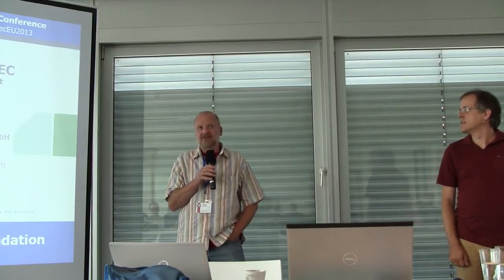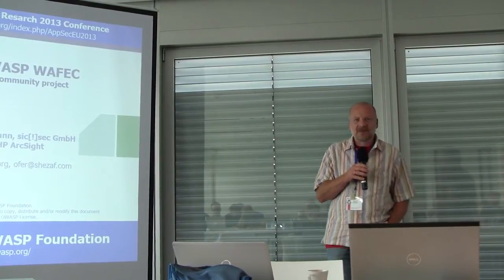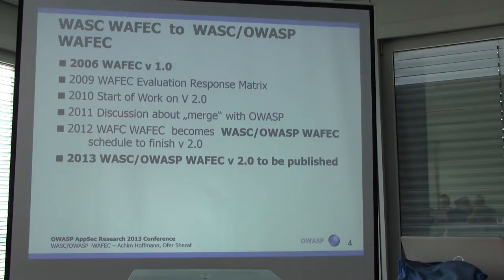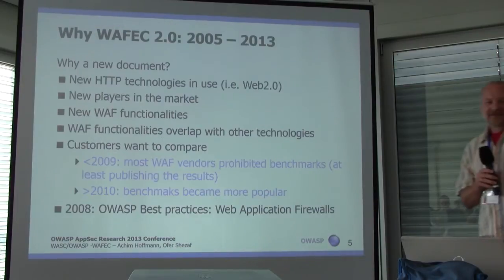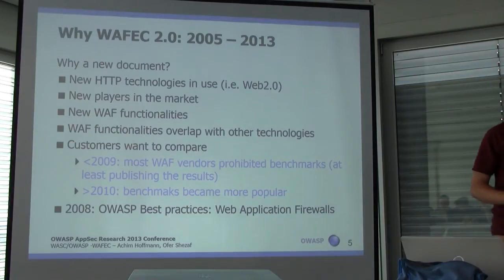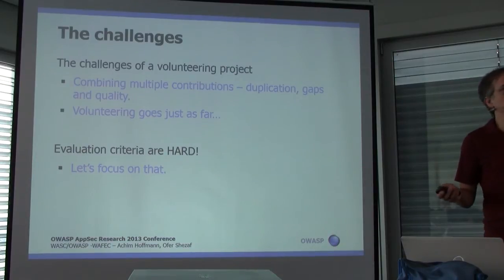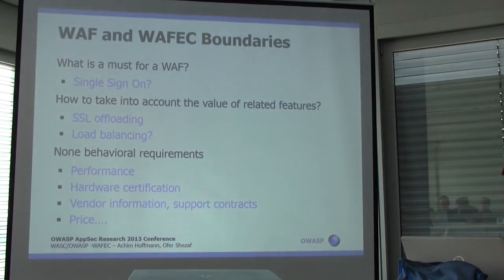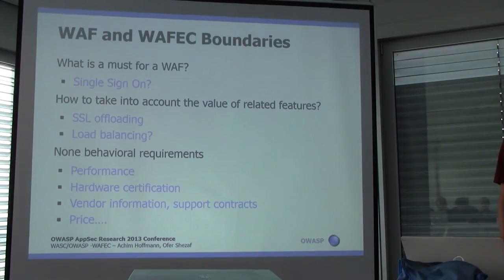OWASP AppSec EU 2013: WAFEC - content and history of an unbiased project challenge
Speakers: Achim Hoffmann | Ofer Shezaf

The Web Application Firewall Evaluation Criteria was initally released in 2006 by the Web Application Security Consortium (WASC).

This talk will explain the history of WAFEC, starting at 1.0 to today. We will describe the problems and solutions bringing together communities, security enthusiasts and vendors to write an unbiased paper about an important security product. These efforts finally ended in building one joined project about it by the two security communities, WASC and OWASP.

We will also describe the purpose of WAFEC 2.0, its goals, its audience, and how it can be used to evaluate the suitability of different WAFs.